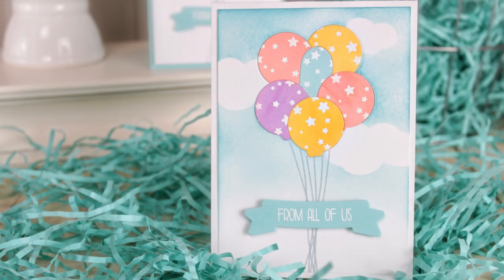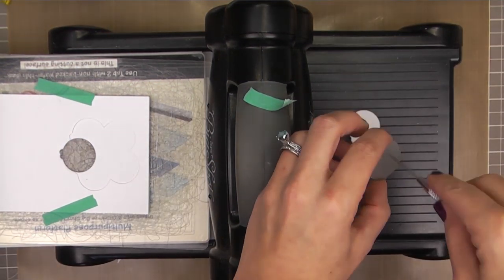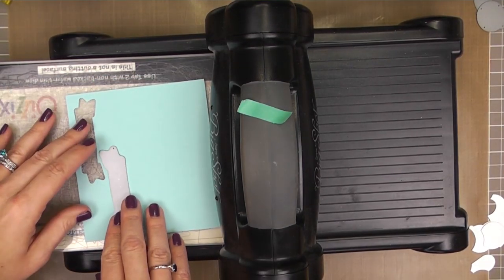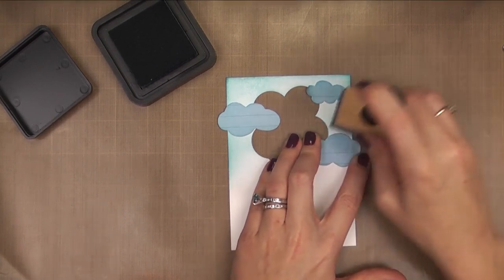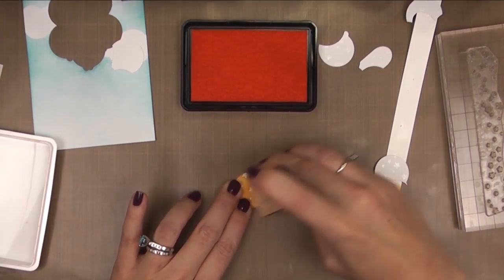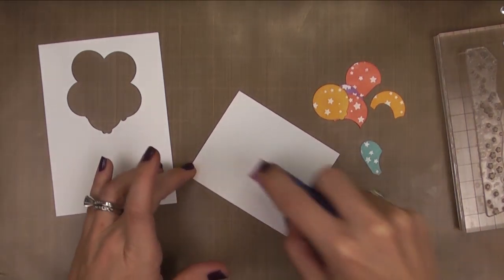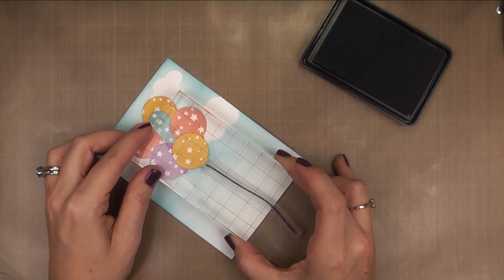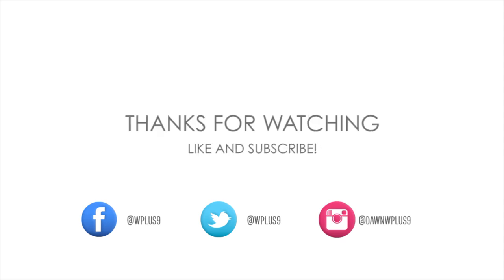Wplus9 Design Clips: Inlaid Balloons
Create a card from start to finish using an inlaid die cuts technique.

You can find the featured Wplus9 stamps, dies, and card stock

Featured Products:
Stamps

Ink
Silver Lining, Sweet Nectar, Wild Mango, Bloomsberry, Lake House Dye Ink - available March 2014

Other featured products:
Versamark Ink